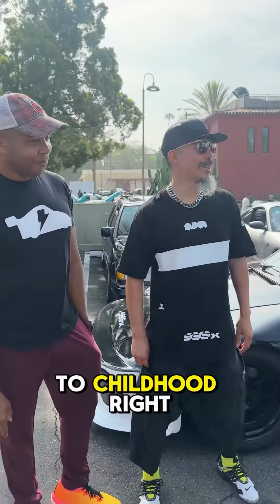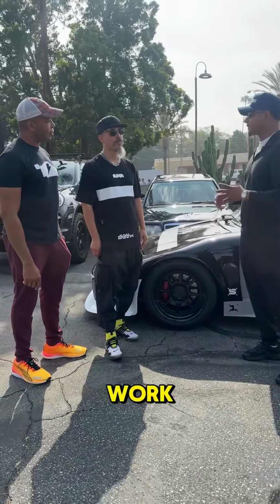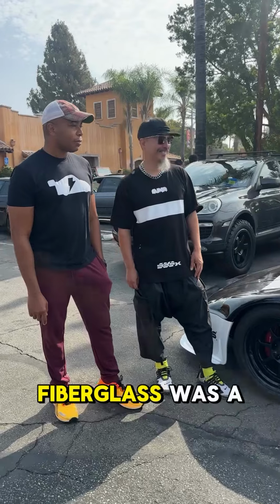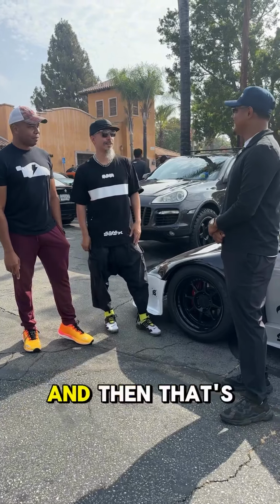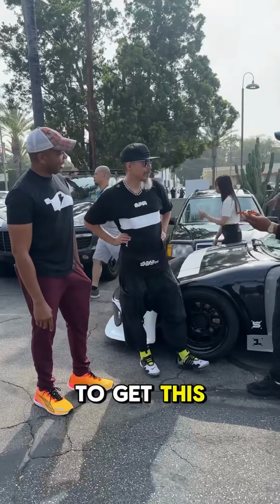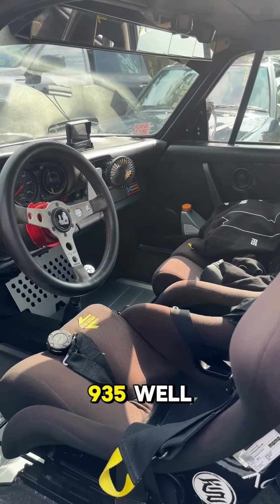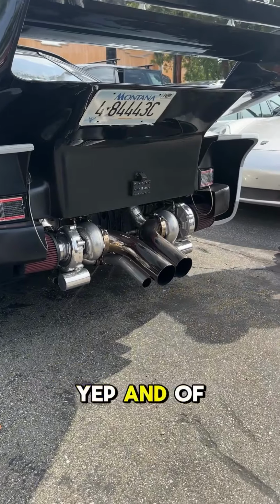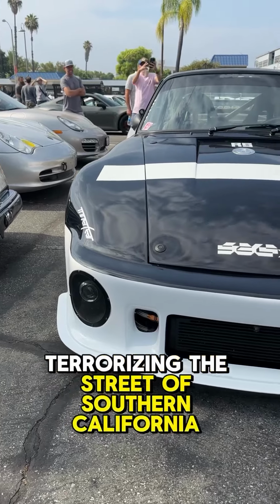Petrol and Electric Porsche 935s...interview.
Builds and banter gave a brief interview about the two Bisimoto built 935s...one petrol and the other, electric.